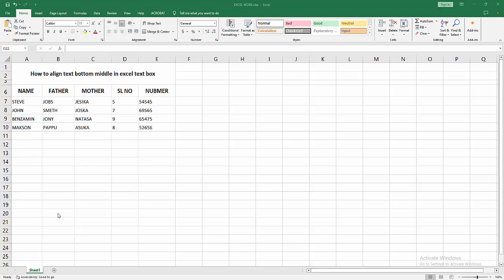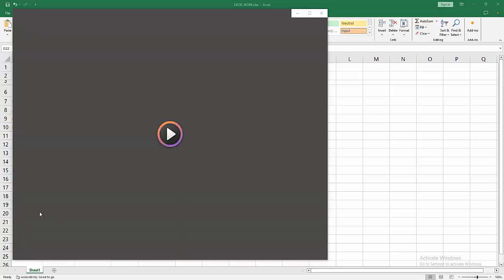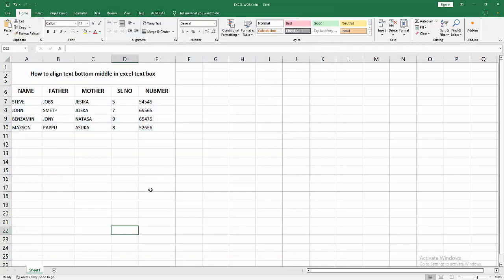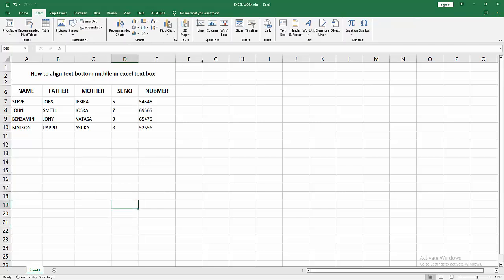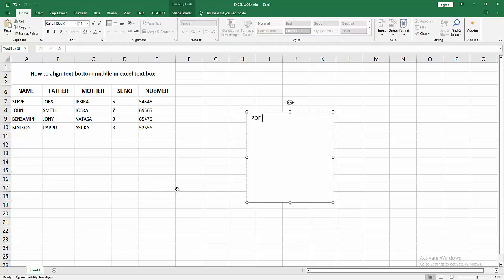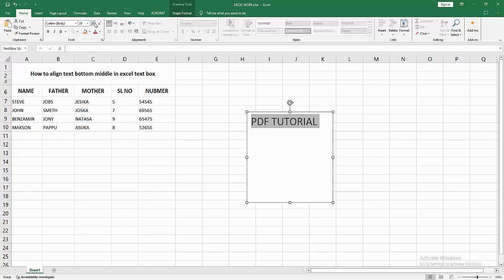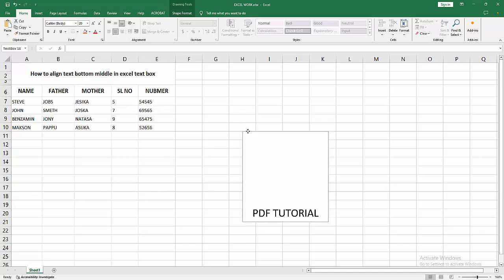How to align text bottom middle in excel text box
Assalamu Walaikum,
In this video I will show you, How to align text bottom middle in excel text box.  Let's get started.